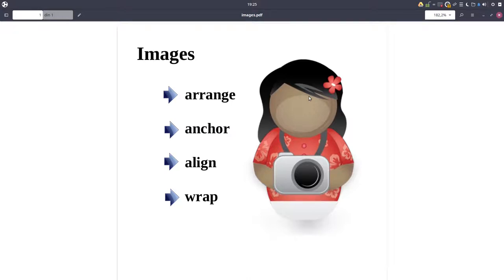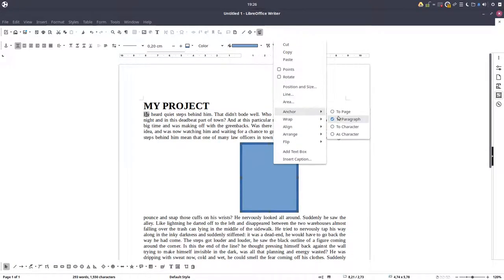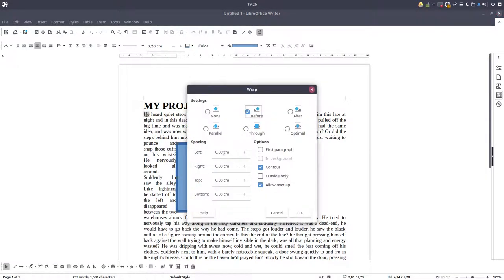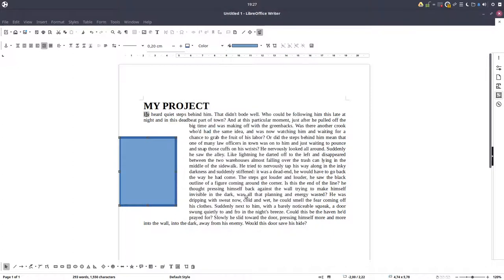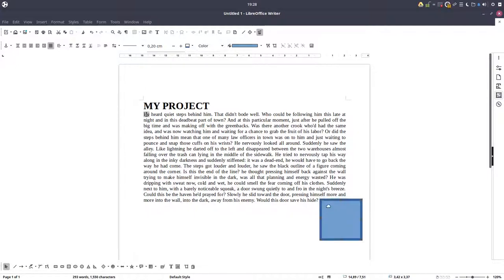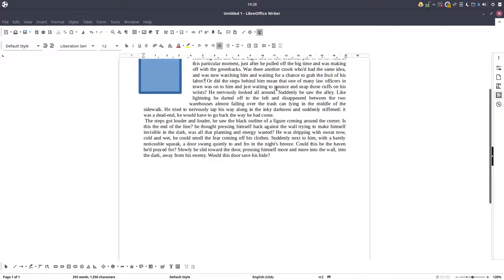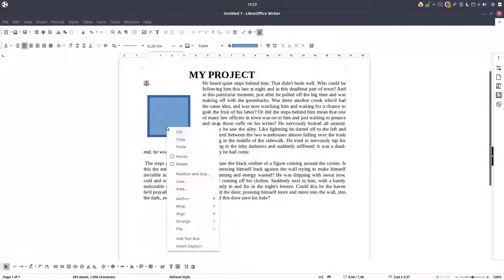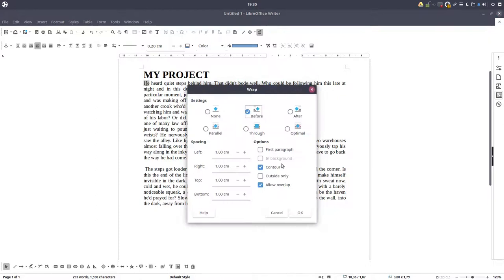Working with images – episode 13: Wrapping text around images - LibreOffice Writer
In this video we will learn how to wrap the text around any image in order to make the project to look professional. There are many ways of doming that, and what you choose depend on what you need.